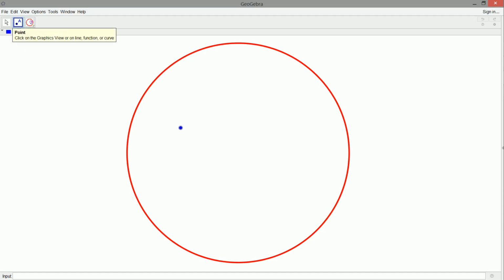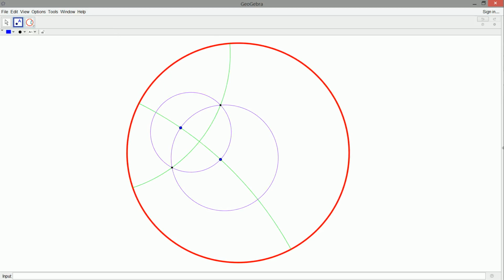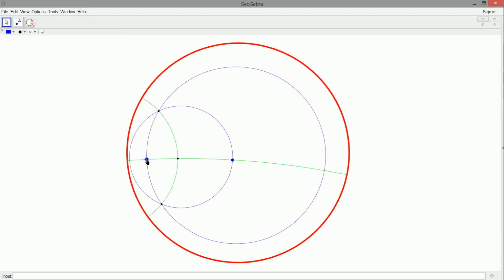Hyperbolic Straightedge and Compass - Perpendicular Bisector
Constructing a perpendicular bisector using only a hyperbolic compass and straightedge. Enjoy!